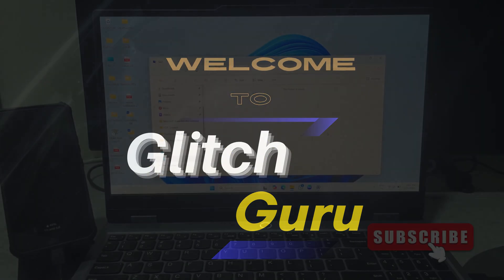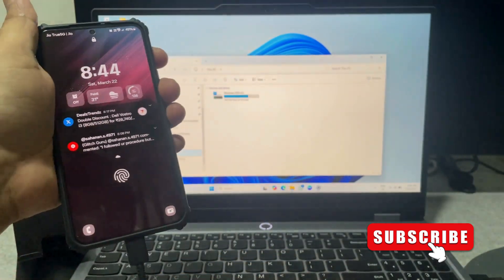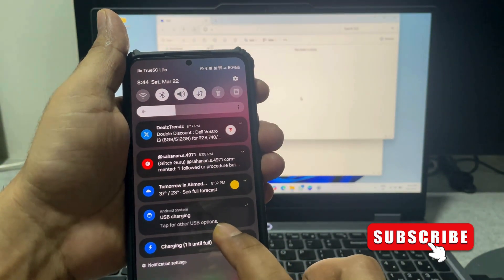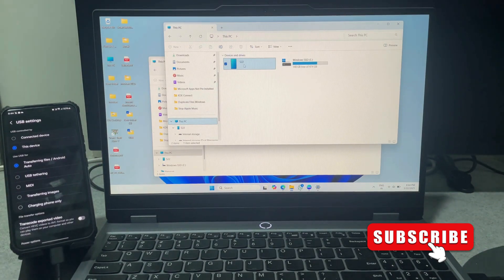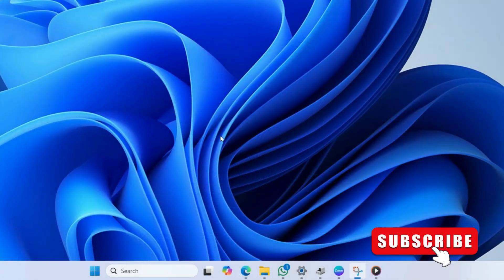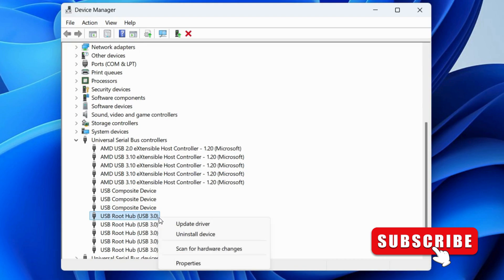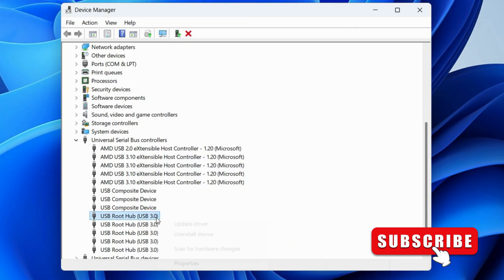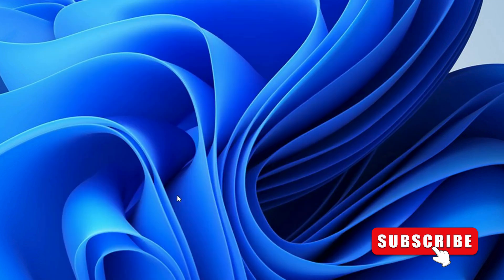Fix Android Phone Not Showing Files on Windows 10/11 PC (Charging Only)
If your Android phone is connected to a Windows 10 or 11 PC or laptop but is not showing any files, here's how to fix it

Glitch Guru's tagged products are below
LENOVO Laptop (Amazon)

. This video will show you what to do if your Android phone is only charging while connected to a Windows PC but is not showing files. windows11 android windows10. Plugged in your Android phone to your PC, but it’s only charging and not showing any files? Don’t worry—you’re not the only one facing this frustrating issue. In this video, we break down why this happens and how you can fix it in just a few simple steps.

Works for all major Android brands (Samsung, Pixel, OnePlus, Xiaomi, and more)
Compatible with both Windows 10 & 11

This is a must-watch if you need to transfer photos, videos, or any important data but your phone just won’t cooperate.